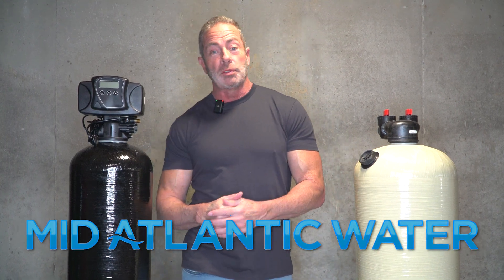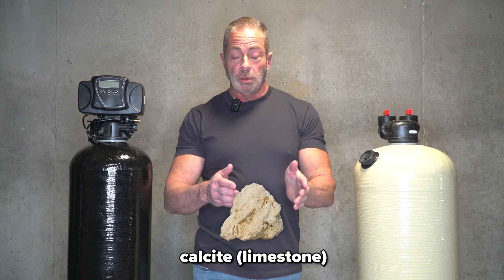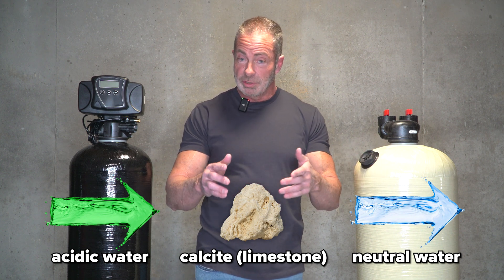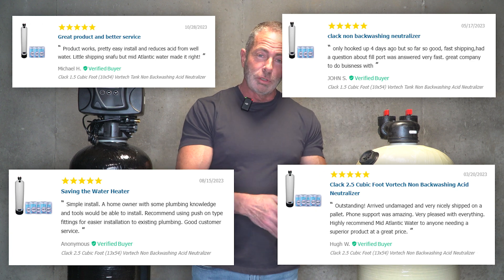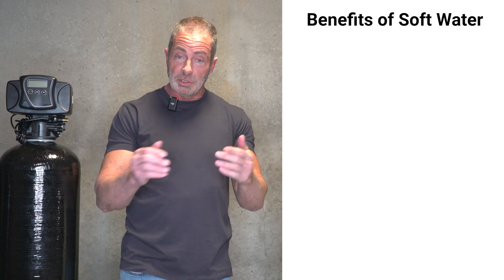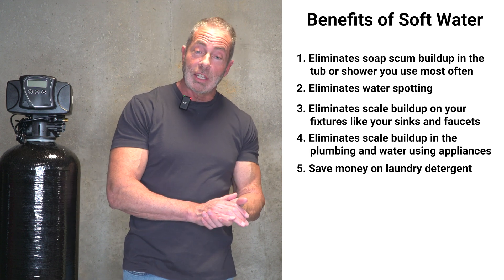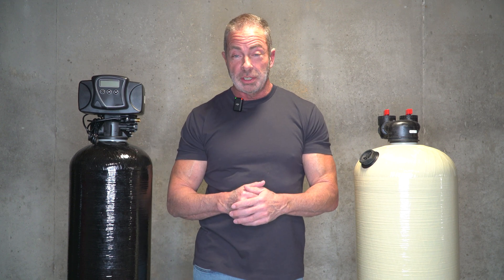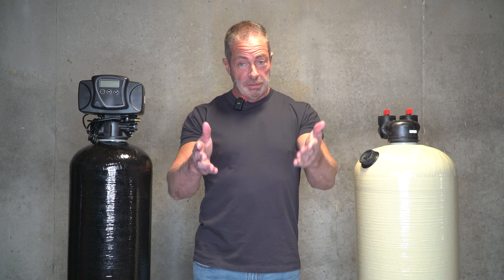Why You Need a Water Softener if You Have an Acid Neutralizer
Acidic water can cause issues like: leaching metals from your plumbing into your water supply, damage your appliances, corrode your pipes, and cause a nasty metallic taste in your home's water. Acid Neutralizers help prevent these problems effectively, but what you may not know is that they harden your water in the process.

This hard water carries its own set of problems, such as: damaging your plumbing and appliances, leaving stubborn white limescale stains on your fixtures, and drying out your skin and hair. A water softener will "soften" your water, making it kinder to both your body and your home.

Combining an acid neutralizer and a water softener ensures that your home's water supply in pH neutral, soft, and most importantly -- good for your quality of life and your home's longevity.

And don't forget, we are here to help you! Don't hesitate to seek professional assistance when needed. Our experts at Mid Atlantic Water have been helping customers make the right choice for their home's water problems for nearly 30 years. If you have any questions on which filtration system is right for your home, we've got you.

00:00 Intro
00:18 What is pH and Acidic Water?
00:56 What is Water Hardness?
02:22 Benefits of Soft Water
03:13 Acid Neutralizer + Water Softener Combo